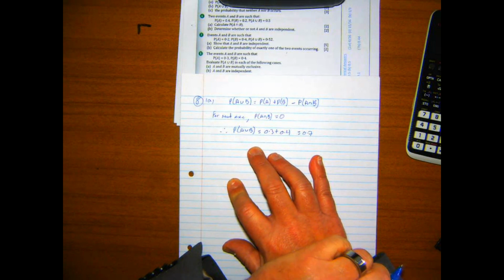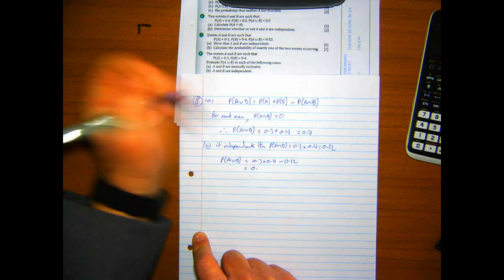General Probability Rule Exercise